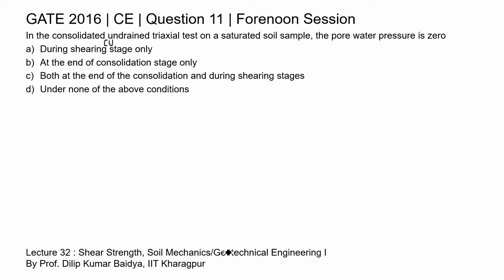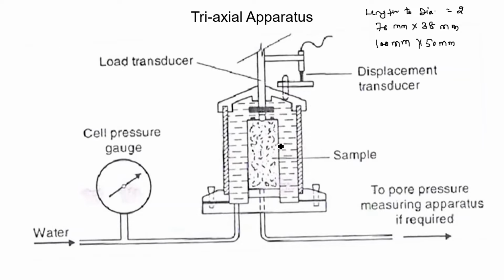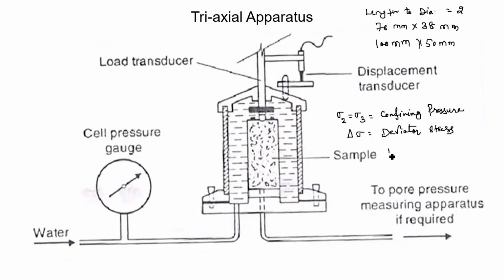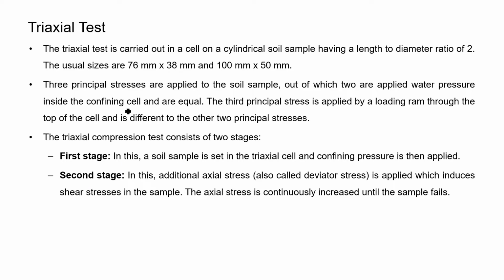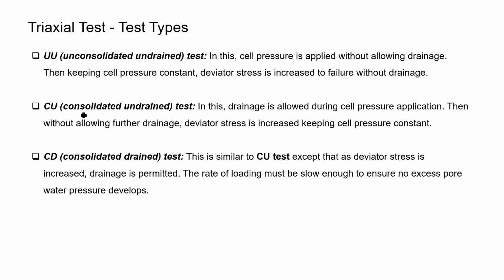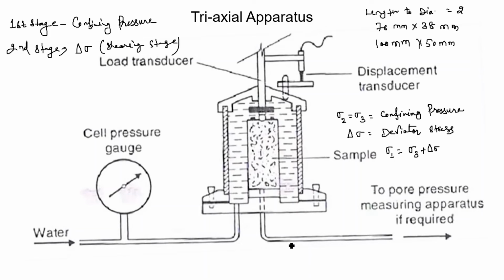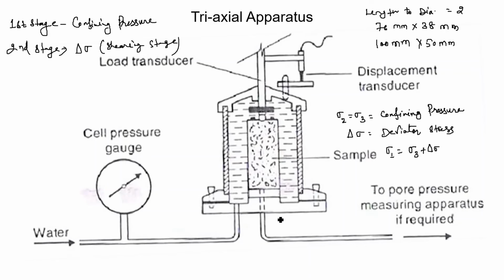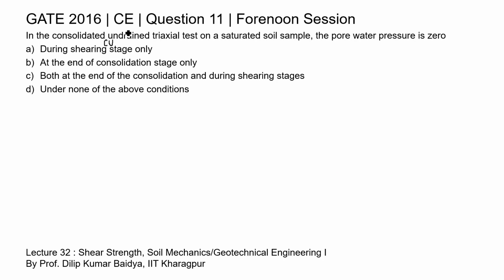Q11 CE 2016 S1